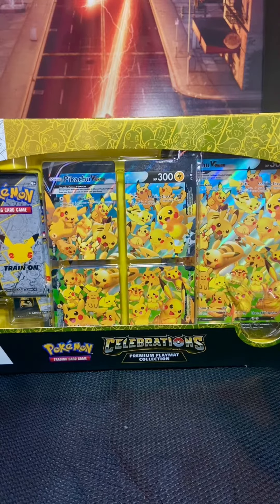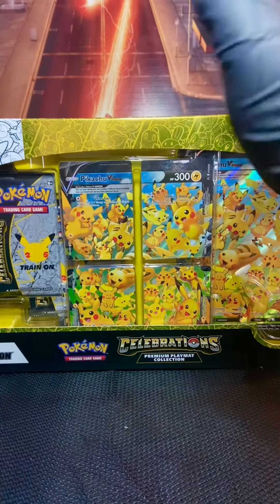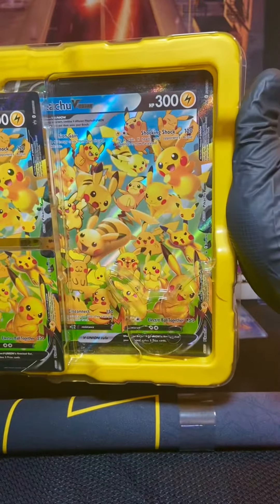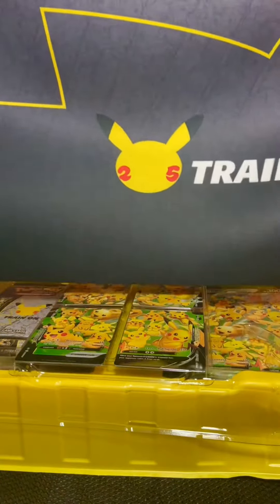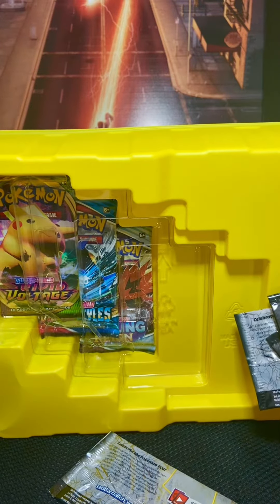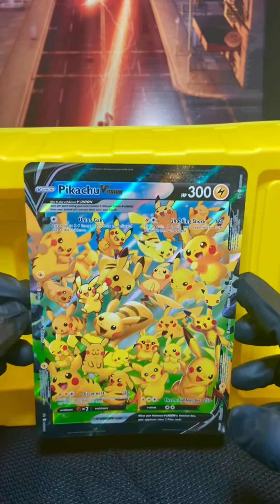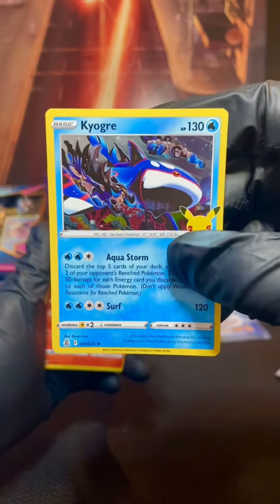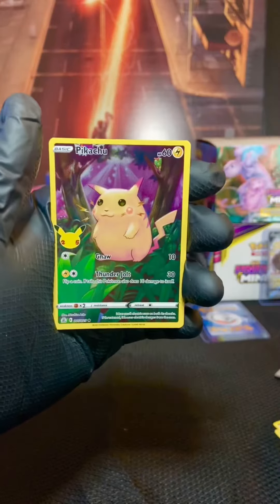Pokémon Celebrations Pack Opening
Valorant ValorantMemes Valorant Funny Moments Pokémon Darkness Ablaze Pokémon Sword and Shield Pokémon Shining Fates Pokémon Hidden Fates PokémonDarknessAblaze PokémonSwordandShield
PokémonHiddenFates
PokémonShiningFates
ValorantFunnyMoments
ValorantMemes
ValorantTipsandTricks
EscapeFromTarkov
TarkovMemes
Tarkov
PokemonCards
PokemonPulls
PokemonTradingCardGame
PokémonTCG
Minecraft
MinecraftHouseTutorial
MinecraftSong
MinecraftMusic
MinecraftHouse
Minecraft1.17
MinecraftSpeedRun
MinecraftSurvival
MinecraftSnapshot
Minecraft100Days
Trading Card Game
Fortnite